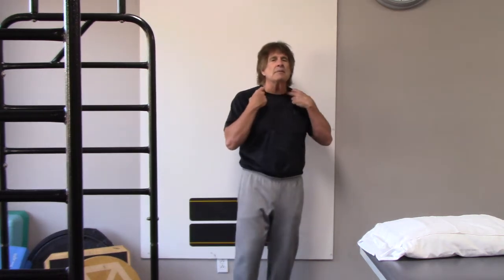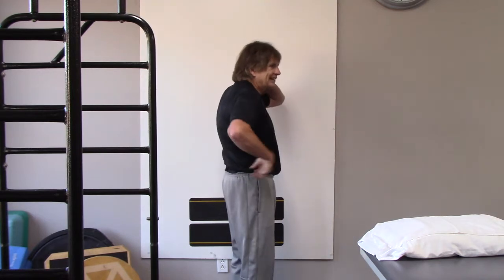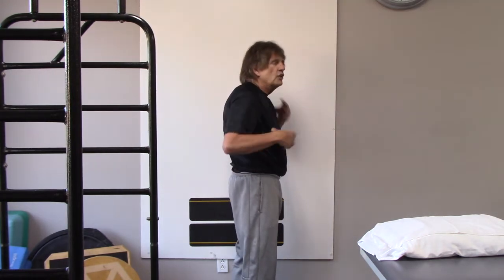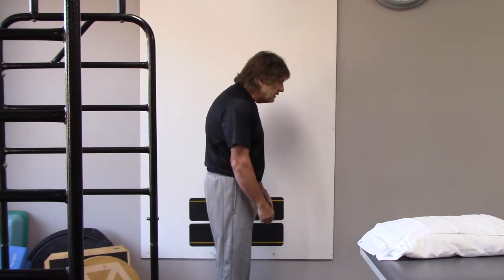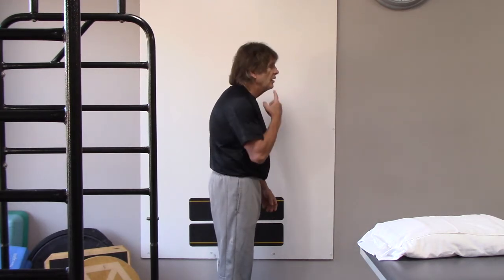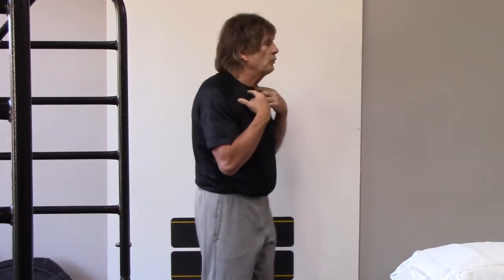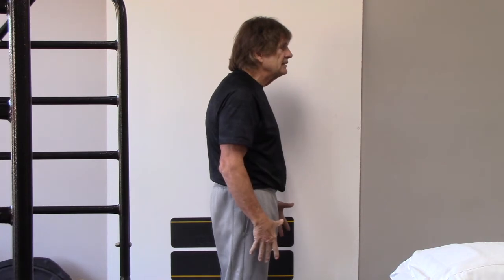How Breathing Affects Your Thoracic Spine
Mark discusses how important it is that your thoracic spine, the middle section, maintain its mobility. How you breathe actually has a lot to do with this. Learn more about how and why in this video.

Fitness4Life Physical Therapy is unlike any therapy clinic you’ve been to before. At Fitness4Life Physical Therapy, our highly skilled, compassionate team of physical therapists are 100% focused on achieving optimal health and wellness for you so you can get back to living the life you enjoy. Unlike other therapy clinics, you will receive a specific program designed uniquely for you. NO ‘one program fits all’ here. There is NO other you!

At Fitness4Life Physical Therapy, not only will we fix what is broken, but through our comprehensive programs you will discover how to achieve the pinnacle of healthy living, expand your boundaries and feel better.

At Fitness4Life Physical Therapy, you will receive hands-on therapy treatments by our friendly, caring health experts during focused and individualized sessions.